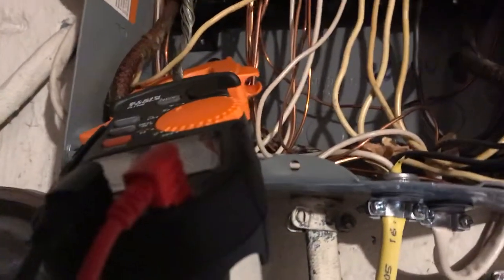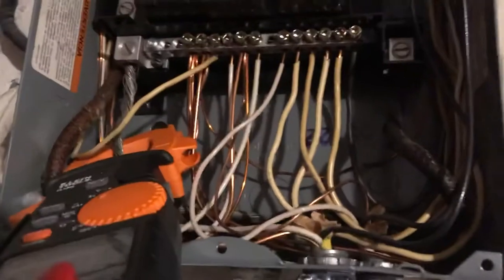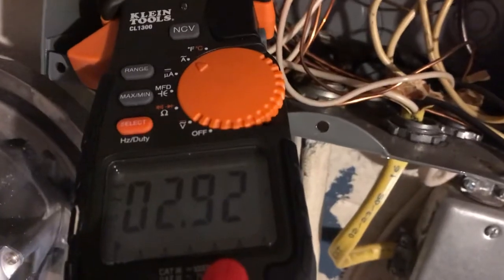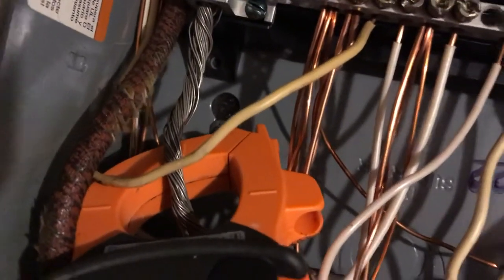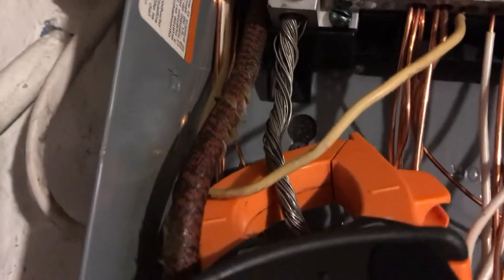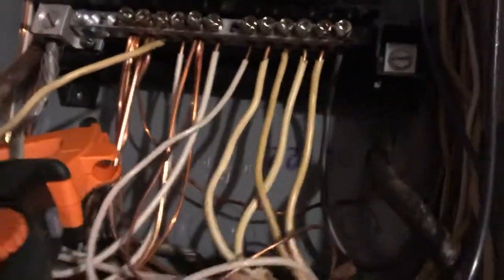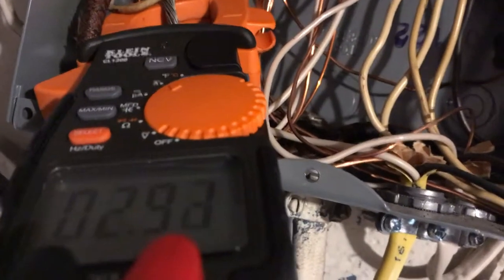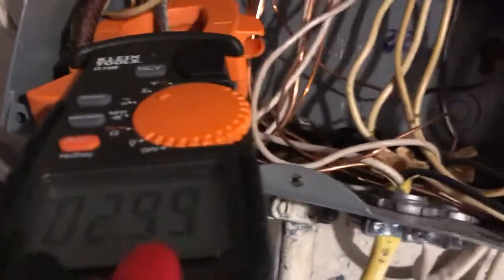Testing to see if your electrical load is balanced (See description below)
In this video we place an ammeter on the neutral conductor of a 3 wire system and show that current does flow through the grounded conductor (neutral).

How to determine a balanced load on single phase systems is total amps on line 1 minus total amps on line 2. If you have current flowing through your neutral, your load isn’t balanced. Ideally you want your current in your neutral as close to zero as possible. For example if L1 is 10 amps and L2 is 15 amps, you have an unbalanced load of 5 amps. Your neutral will read 5 amps.

A lot of people confuse the ground and neutral as the same thing. It is not.